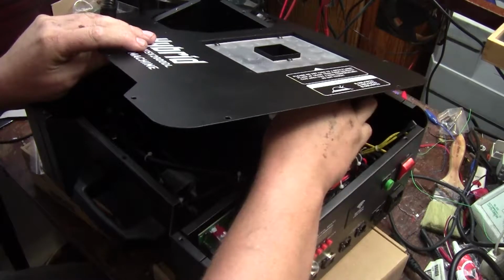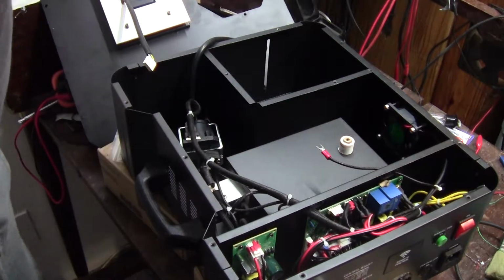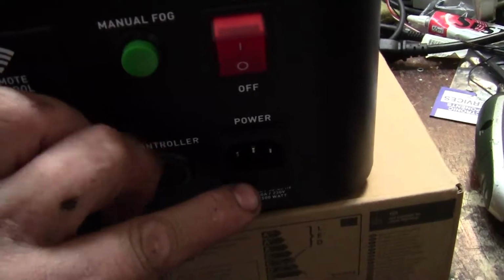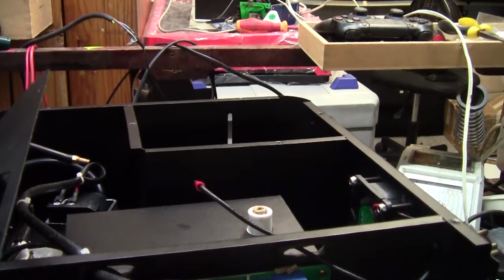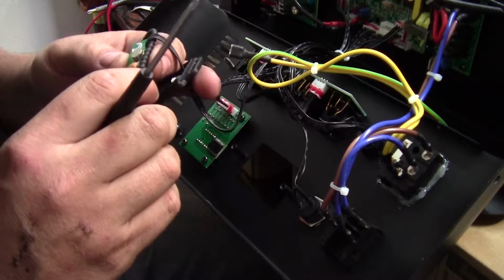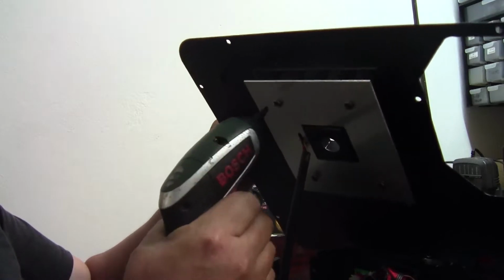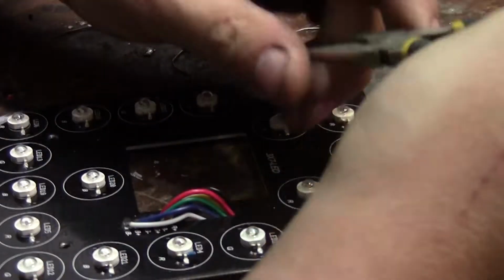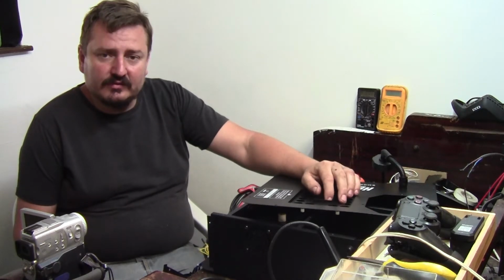ShoutingElectronics #7 - Outdoorising a Smoke Machine - Part 1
In this video we start a unique project. Converting an Indoor Fog Machine into an outdoor attention-getting effect. We dismantle the unit, go through its basic operation, look at its guts, and reveal our plan going forward.